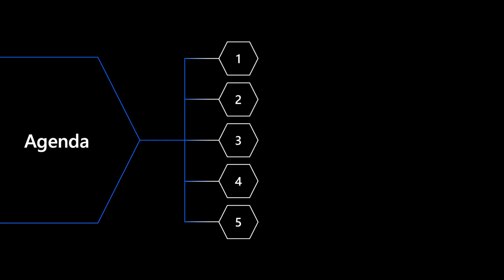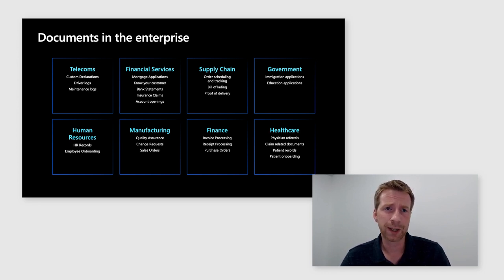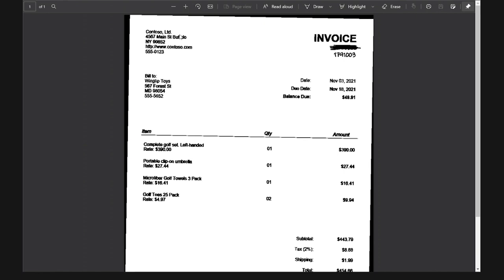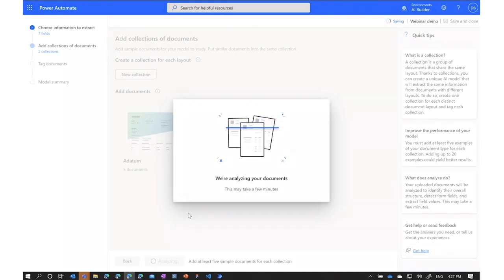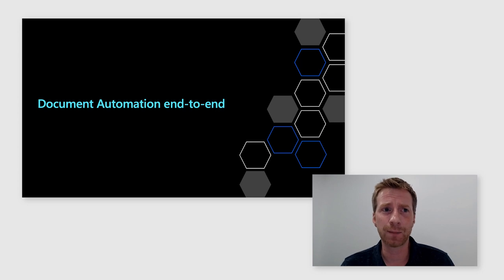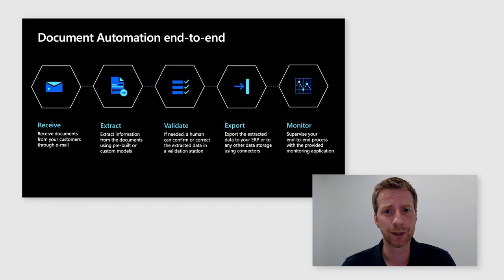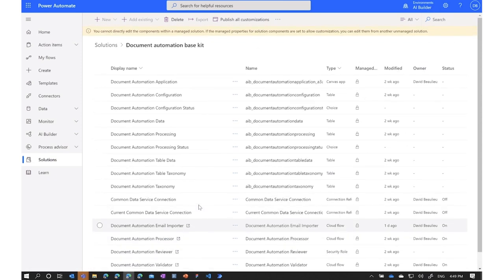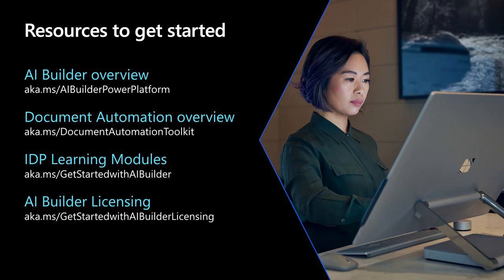Document Automation webinar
AI Builder is a Microsoft Power Platform capability that provides AI models that are designed to optimize your business processes. This webinar demonstrates how AI Builder can be at the core of your intelligent document processing without the need of any coding or data science skills.